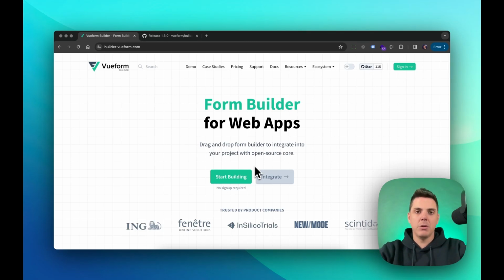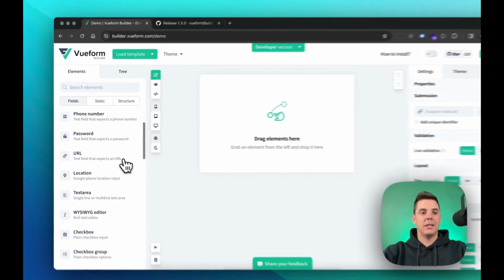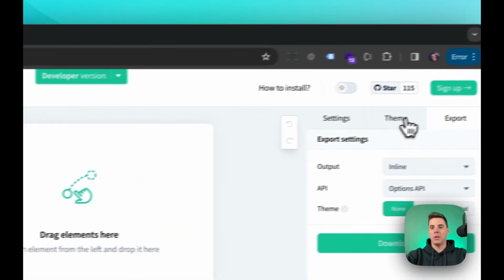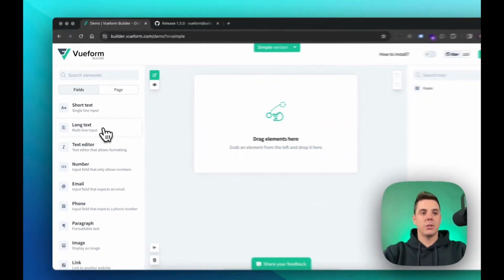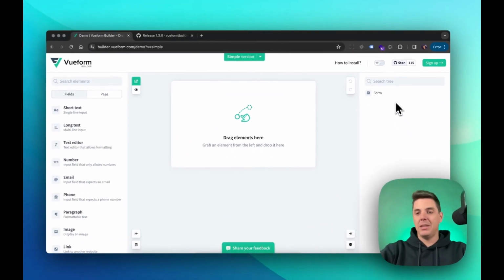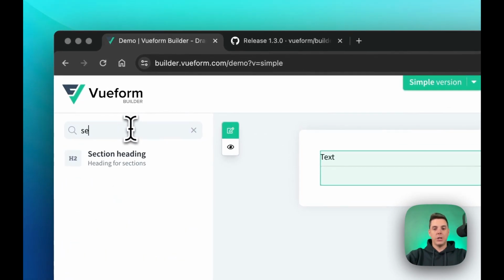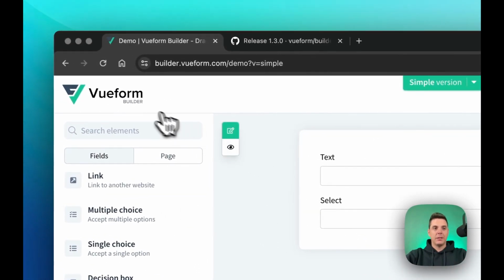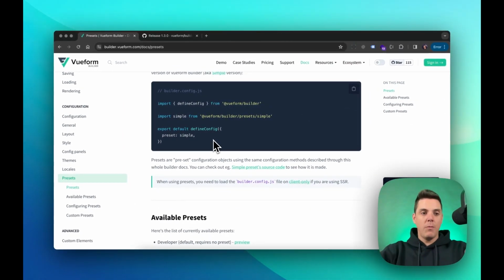Simple Preset in Vueform Builder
Non-technical user-centric configuration preset for Vueform Builder.